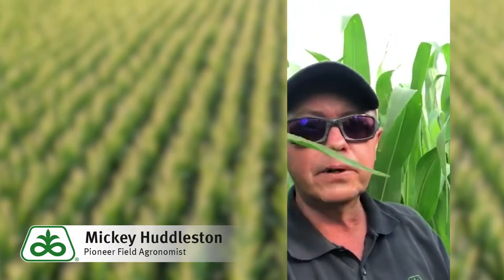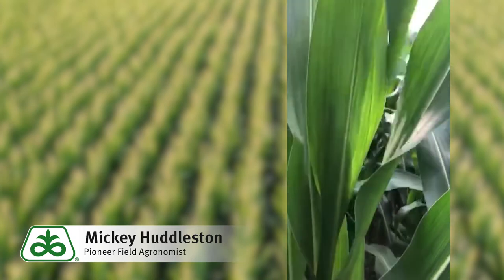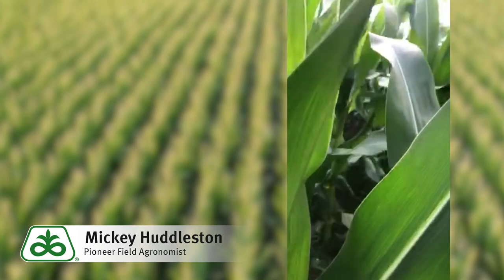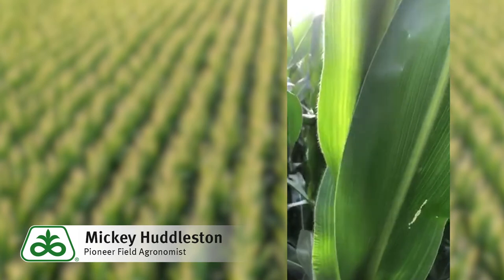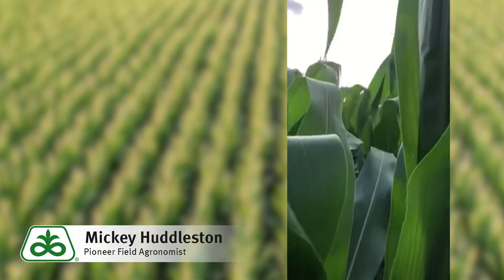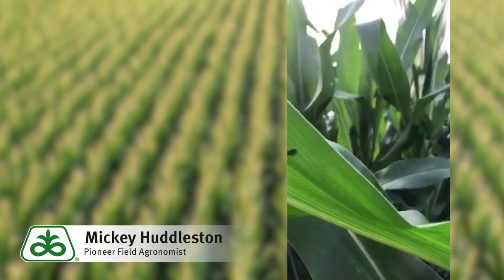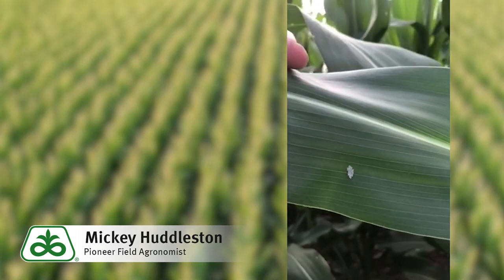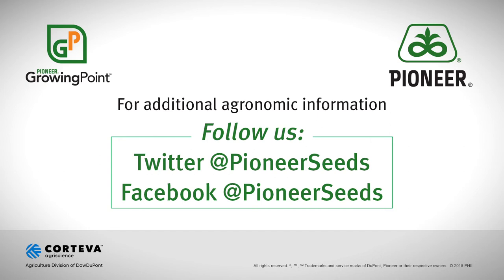Western Bean Cutworm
Pioneer Field Agronomist Mickey Huddleston gets you up to speed on a quick and easy way to scout for the eggs on Western Bean Cutworm.